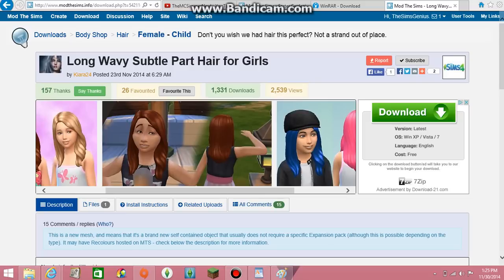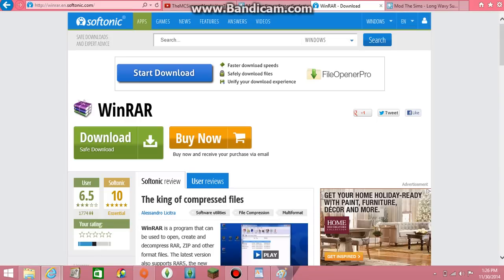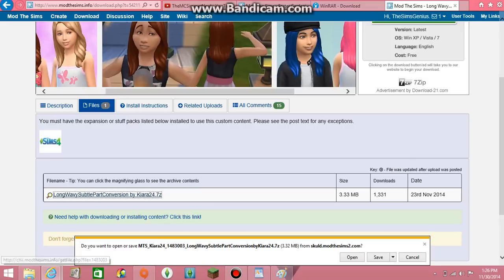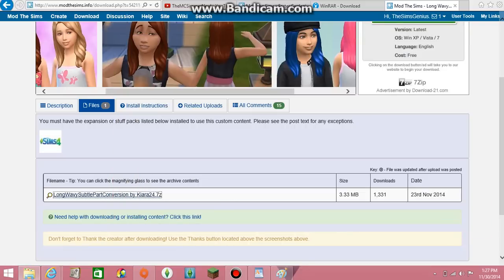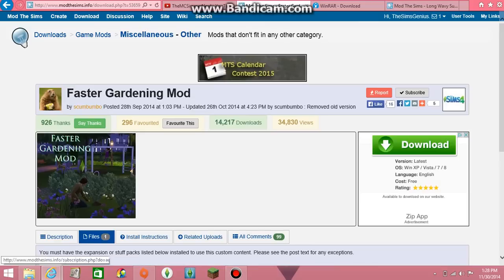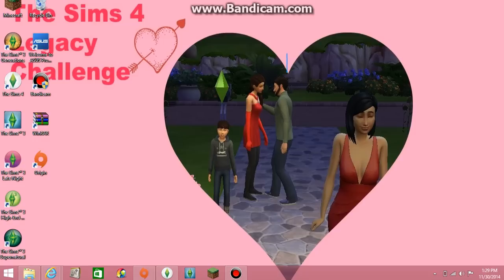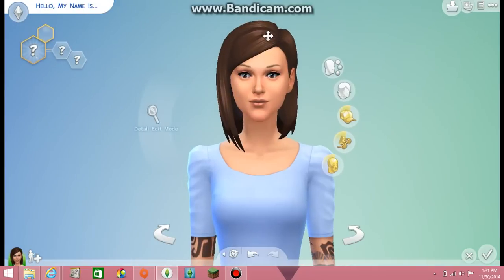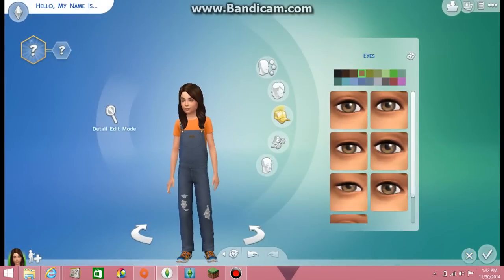How to install CC & Mods on The Sims 4 on Windows 8.1